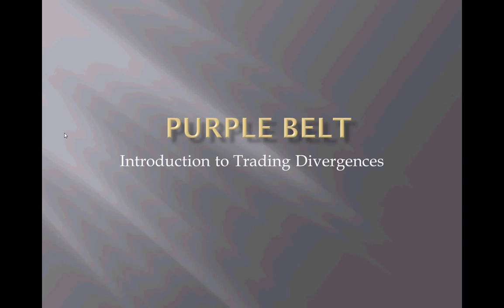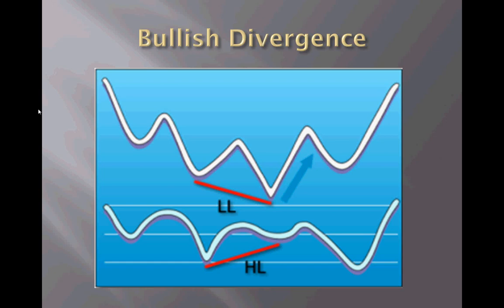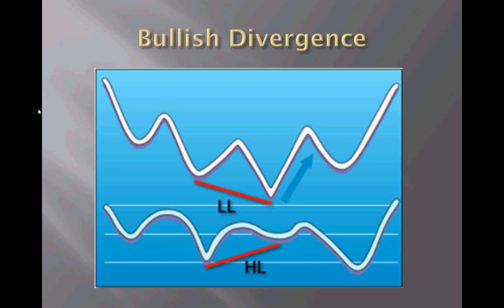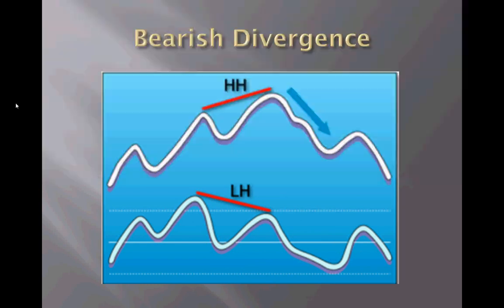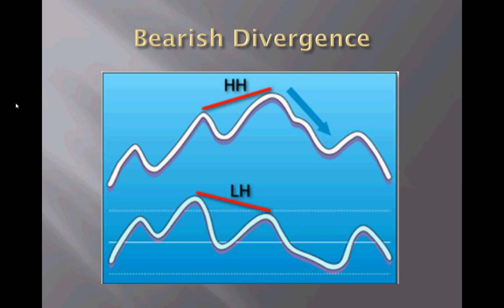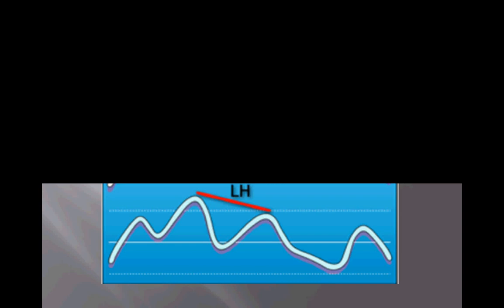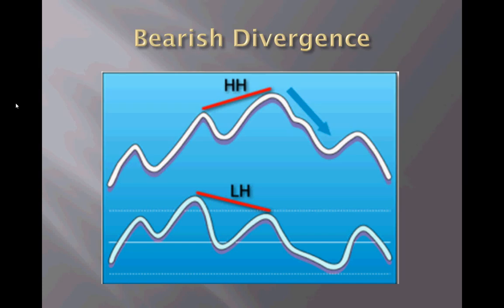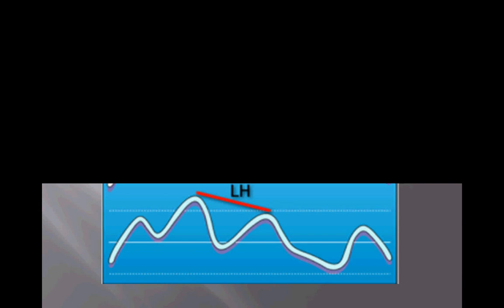Purple Belt Introduction to Trading Divergences Final